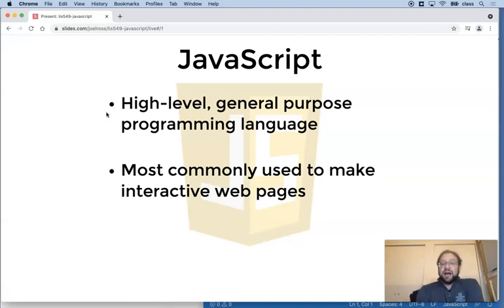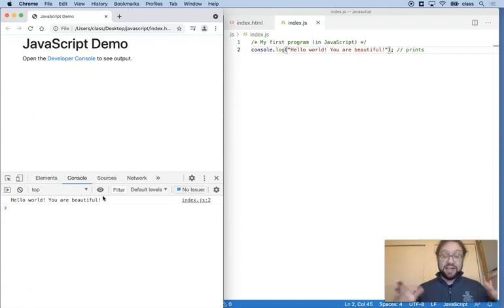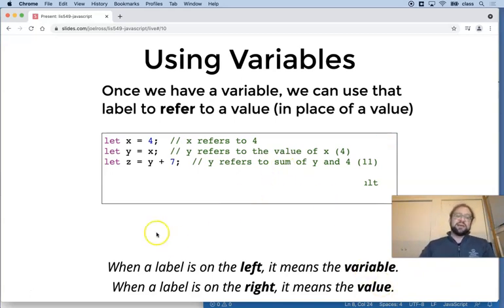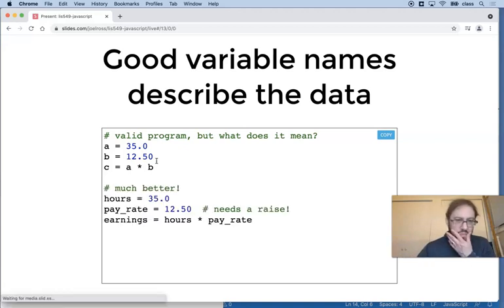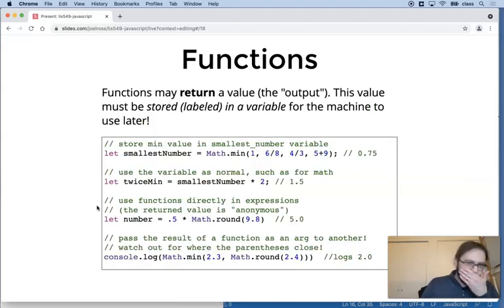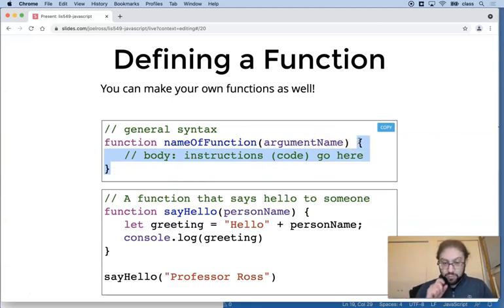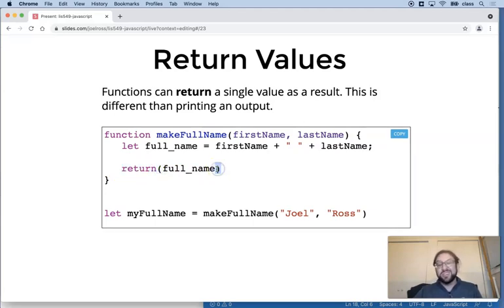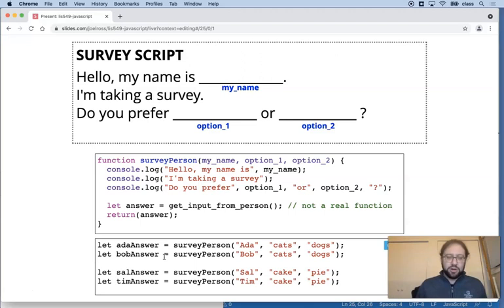LIS 549 - JavaScript Fundamentals (Sp21)